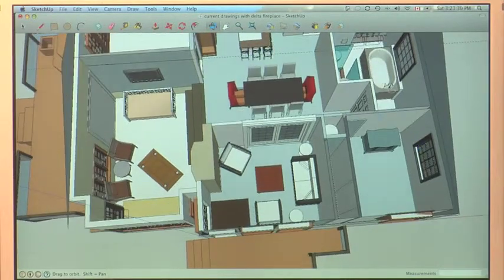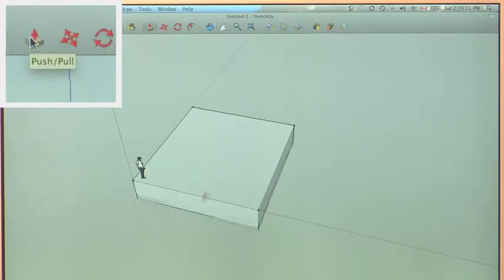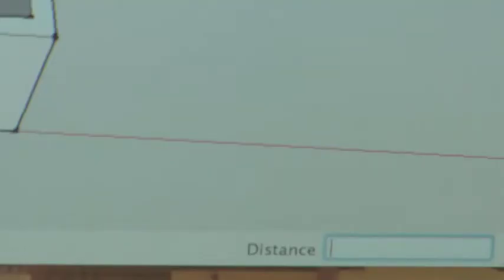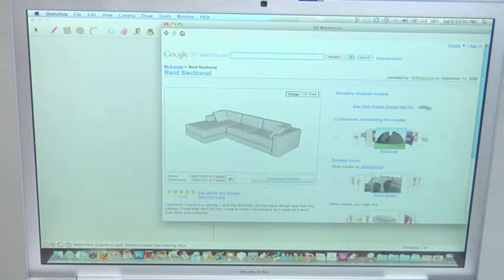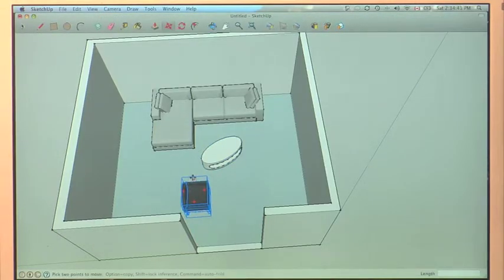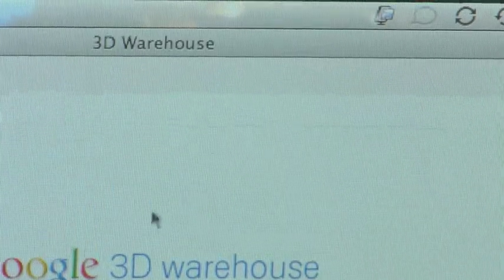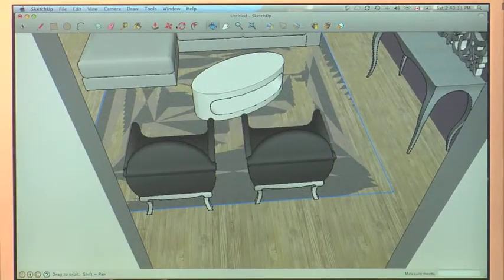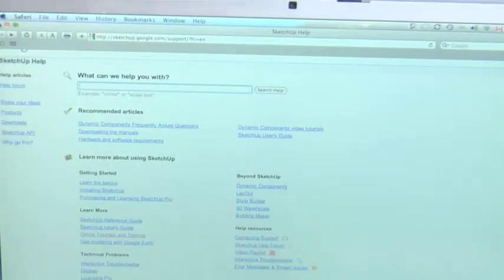IIDS 3D Floor-Planning Tutorial by Jennyfer Kenez